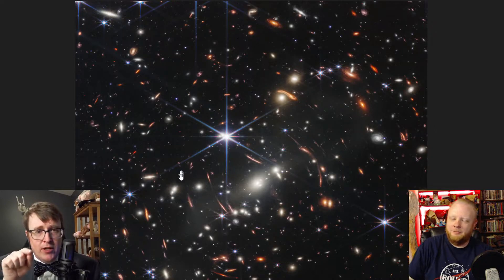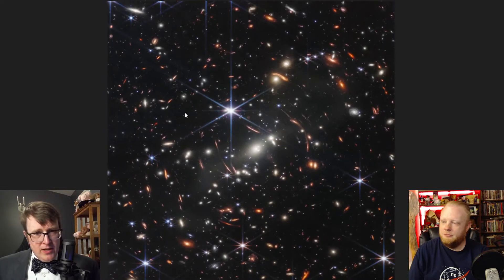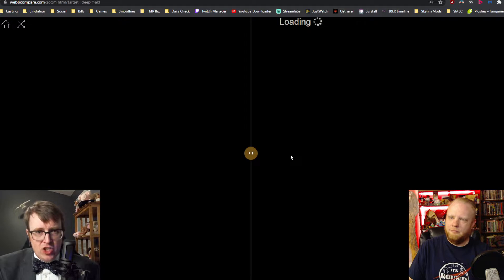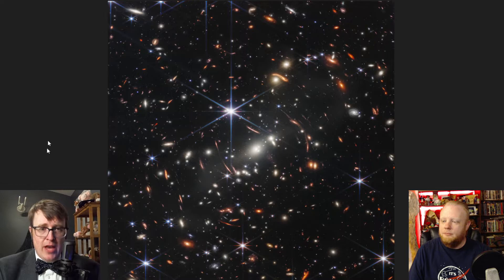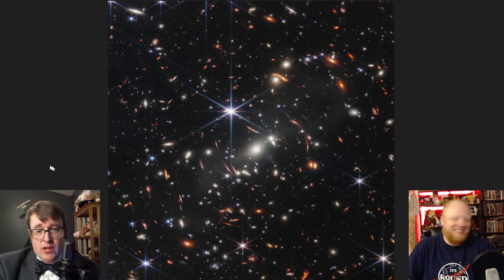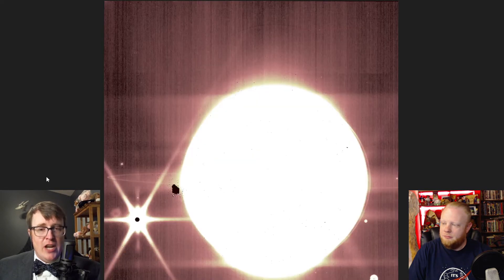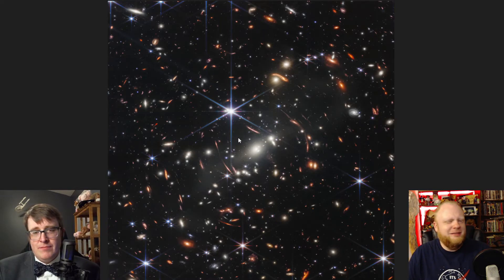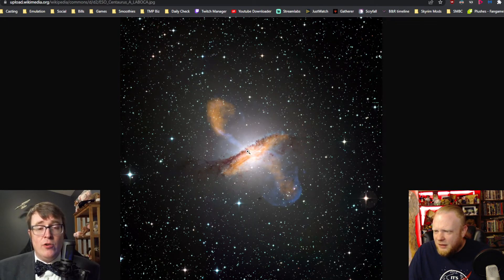The JWST Appreciation Stream (Part 4) | The Deep End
Welcome to The Deep End! This is the final part of the JWST Appreciation Stream! We're covering the other major function of the telescope, spectroscopy! And we're also hitting everything else that didn't exactly fit into the rest of the stream, like the controversy with the name, what WE would point the telescope at, and lots of other bits!

Support Chewie by shopping at Humble Bundle with our partner

Intro & Outro Music: Diamond by Swift - Used with permission